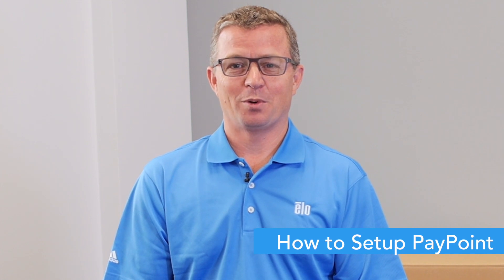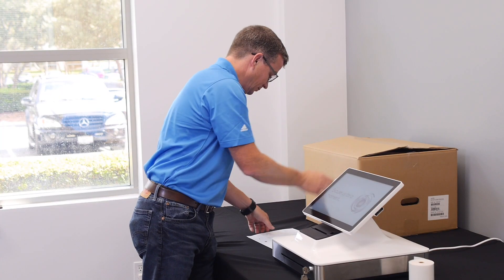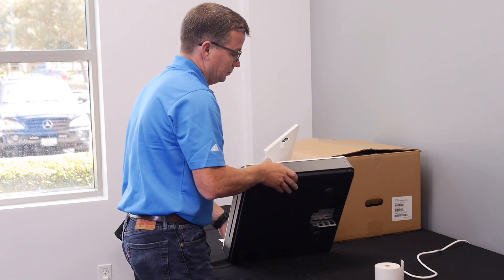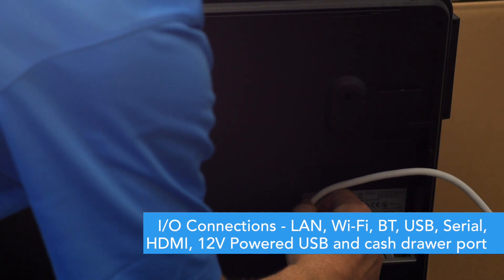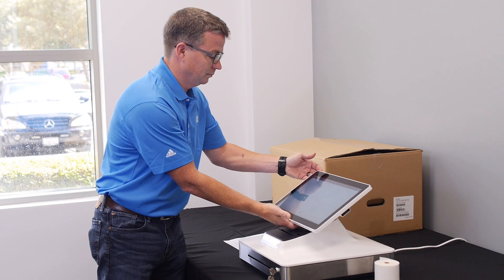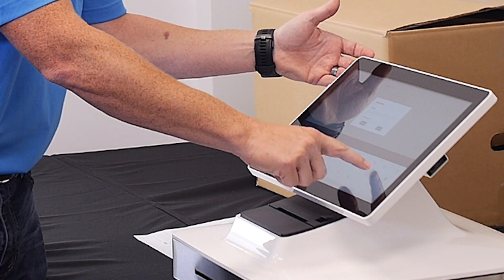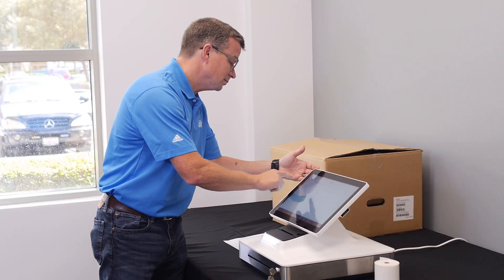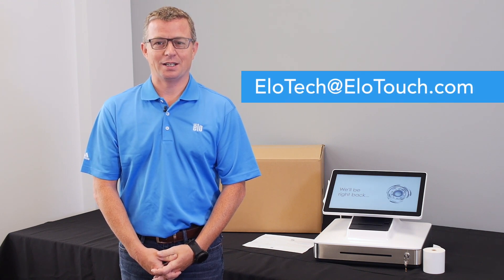Elo Product Support | PayPoint Setup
This video explains how to unbox and setup your Elo PayPoint device.